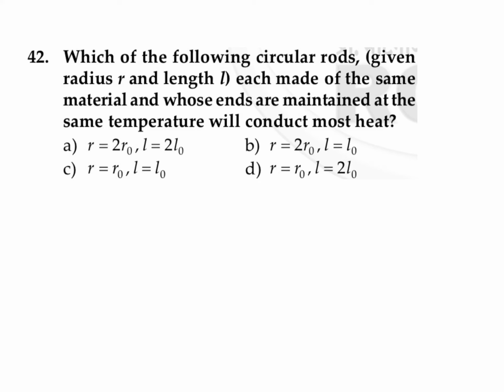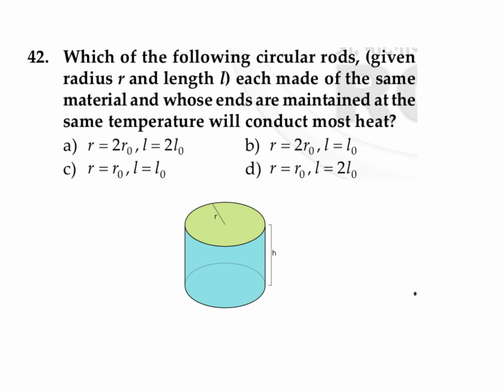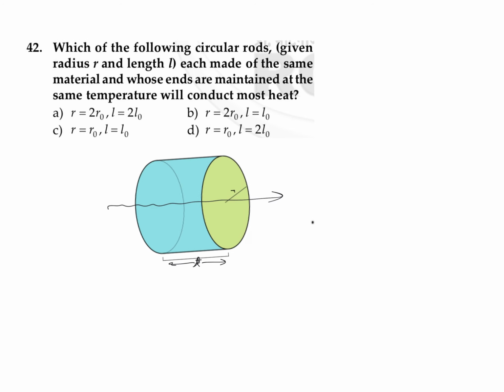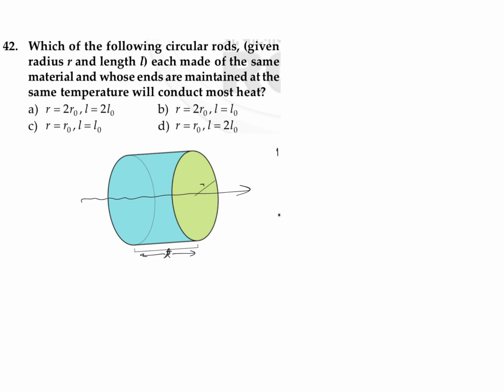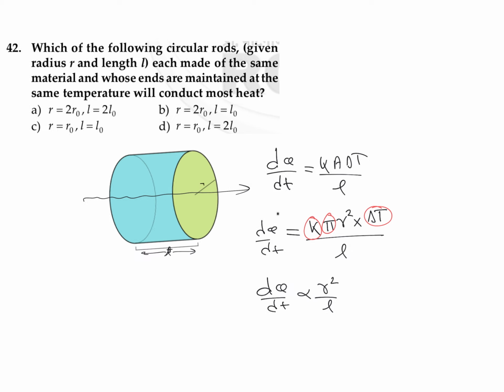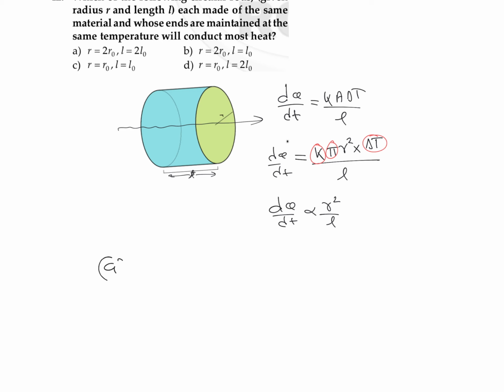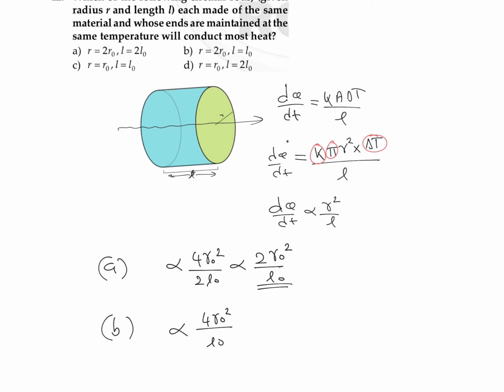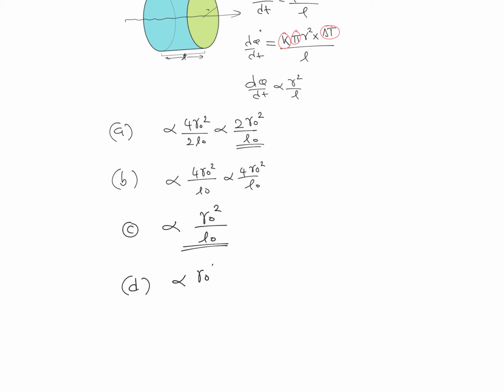RCC ASSIGNMENT THERMAL PROPERTIES OF MATTER Q-42